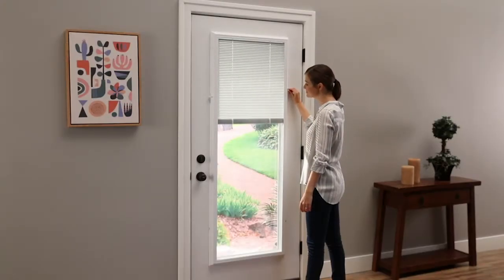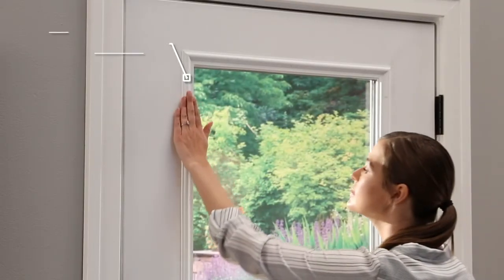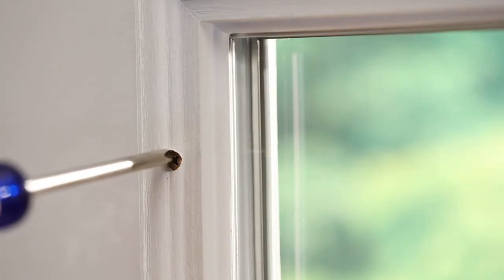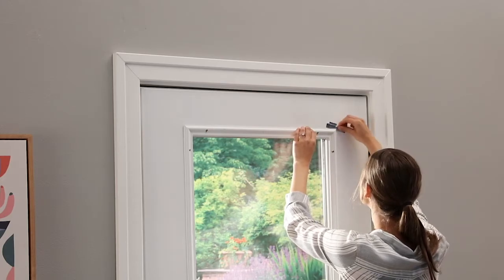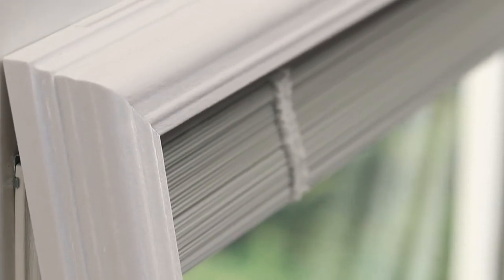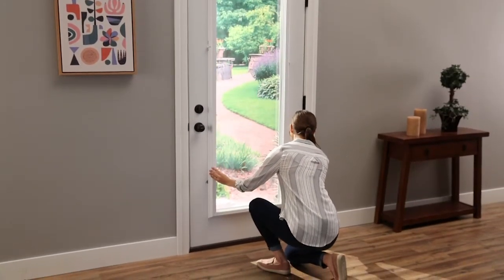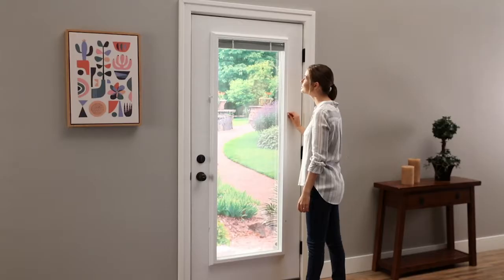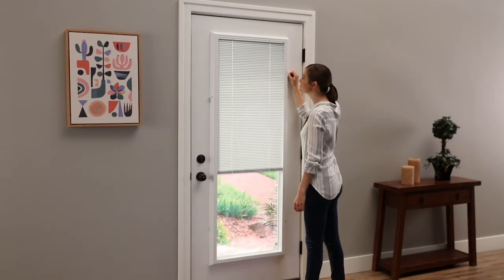How to Install ODL Add On Blinds on Raised Frame Doors | Short Video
ODL Add-On Blinds for Doors are designed to install quickly and easily on entry, patio, and French doors with raised frame door glass. Installation typically takes less than an hour and requires just a screwdriver. Watch this video for complete instructions.